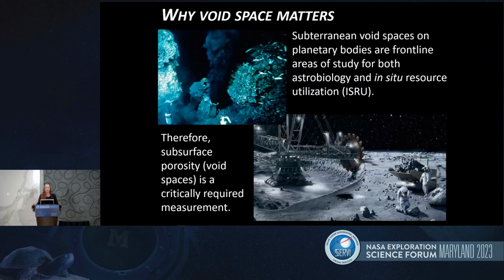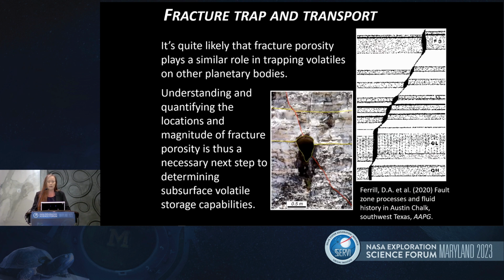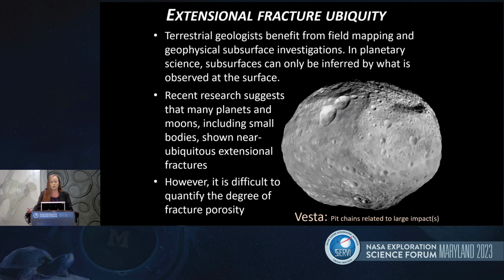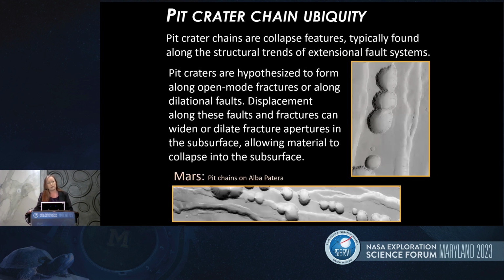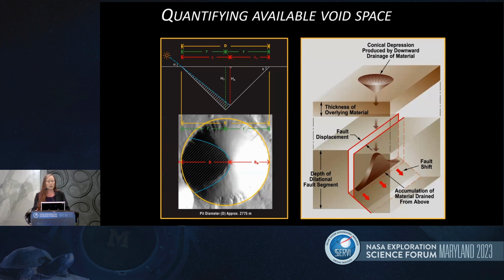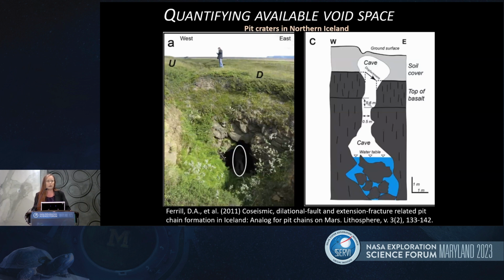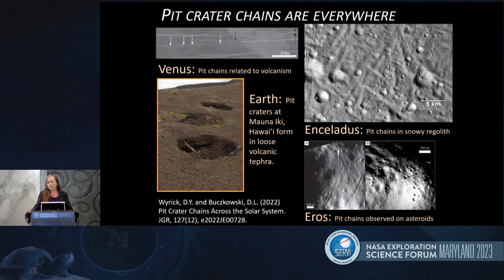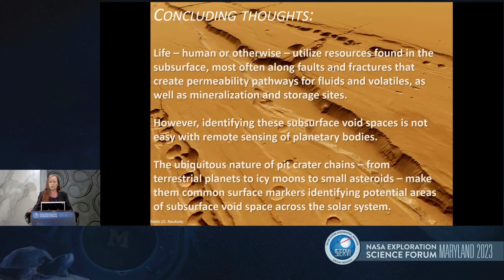NESF 2023 - Danielle Wyrick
Lava Tubes and Other Subterranean Holes
Identification and Analyses of Subterranean Tectonic Caves
Danielle Wyrick